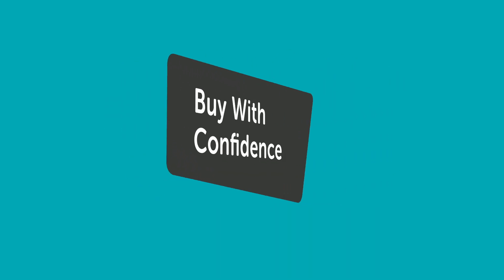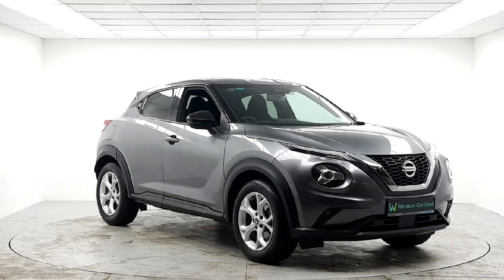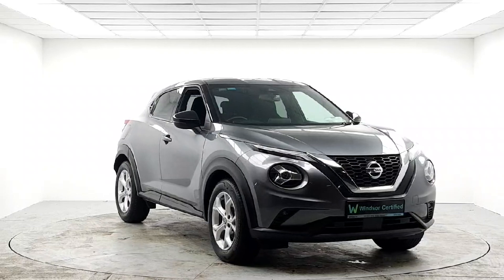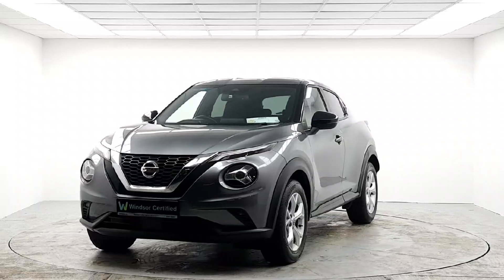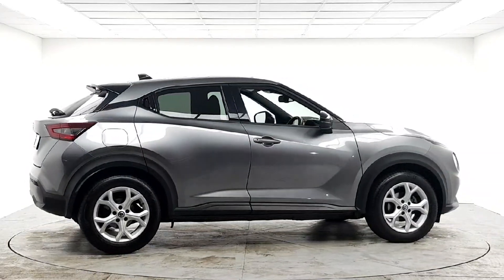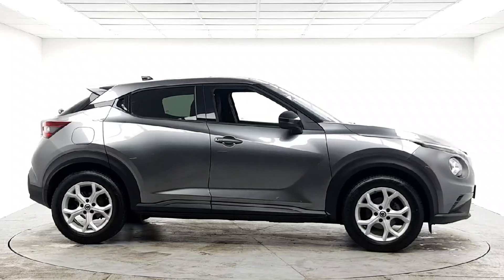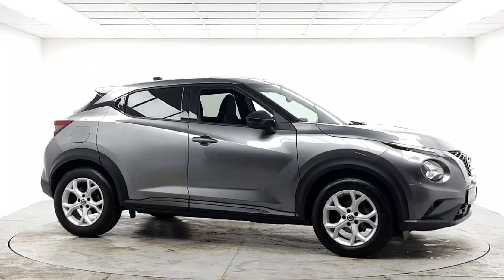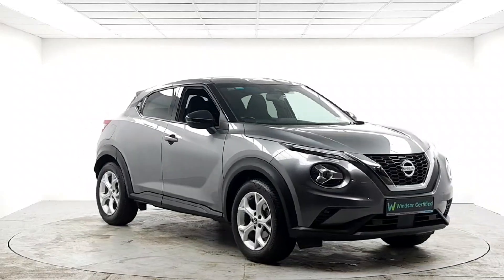202KE402 - Windsor Liffey Valley Nissan Nissan Juke Juke 1.0L RefId: 37237...